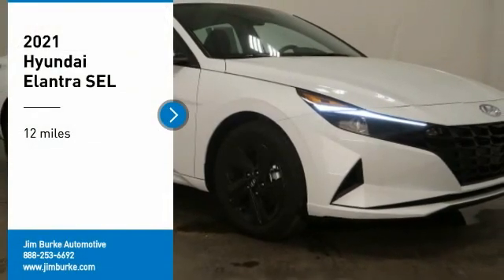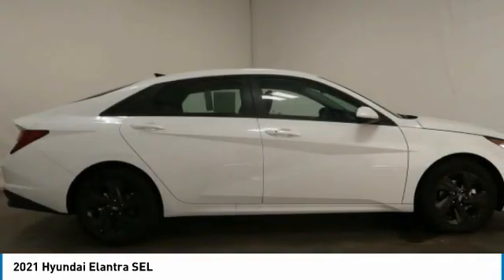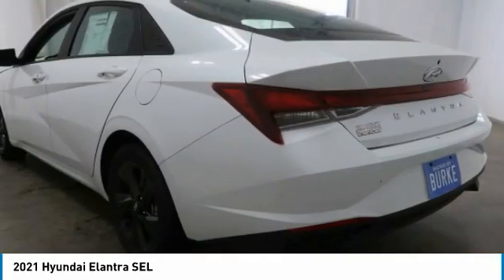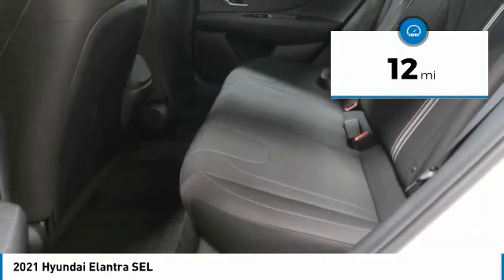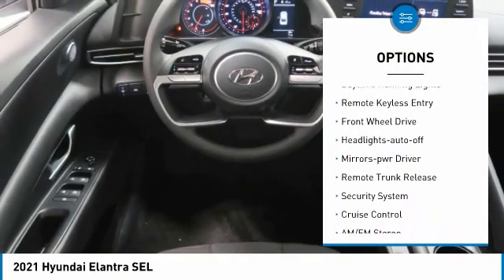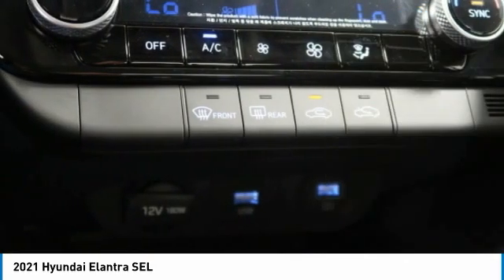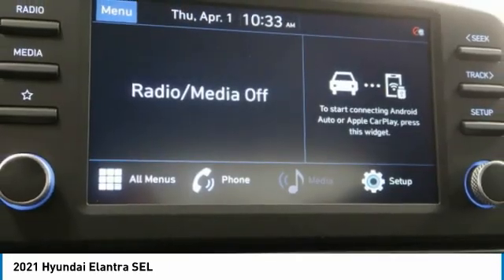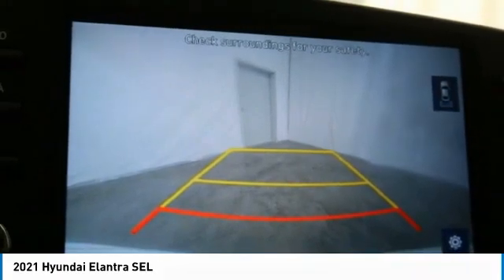2021 Hyundai Elantra Birmingham AL HY21343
2021 Hyundai Elantra SEL

NOW OPEN! TO KEEP YOU SAFE, WE DELIVER!brbrBUY ONLINE-TEXT-EMAIL-CHAT-PHONE AND WE WILL DELIVER YOUR NEXT VEHICLE TO YOUR DOOR!brbrFROM OUR SALES FLOOR TO YOUR DOOR!brbrIT'S THAT EASY!brbrQuartz White 2021 Hyundai Elantra SEL FWD IVT 2.0L 4-Cylinder DOHC 16V 31/41 City/Highway MPG Priced below KBB Fair Purchase Price!brbrbrPrice amount shown includes Mfg. Incentives, Jim Burke Protection Package, additional incentives can include, (Military, College Grad, Valued Owner or Competitive Owner). Offers, incentives, discounts and financing are subject to expiration and other restrictions. Customer must finance with dealer, see dealer for qualifications and complete details. Consumer has the option to return vehicle within Five Days of original date of sale for A VEHICLE OF EQUAL OR GREATER VALUE. The vehicle must be exchanged or returned during the applicable time period in the same condition as it was upon delivery to the purchaser, subject to normal wear and tear. Pricing does not include dealer add ons. *All mileage shown is approximate. Demonstrations and test drives will alter the original inventoried mileage. While we make every effort to ensure the data listed here is correct, there may be instances where some of the pricing, mileage, options or vehicle features may be listed incorrectly as we get data from multiple data sources. Price includes: $1500 - Retail Bonus Cash. Exp. 04/30/2021 $500 - HMF Standard Rate Bonus Cash . Exp. 04/30/2021